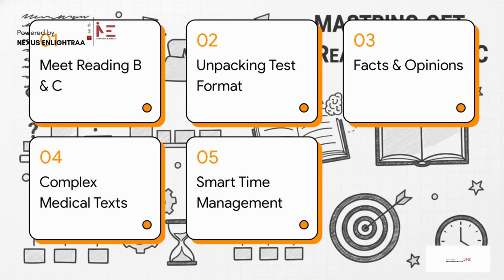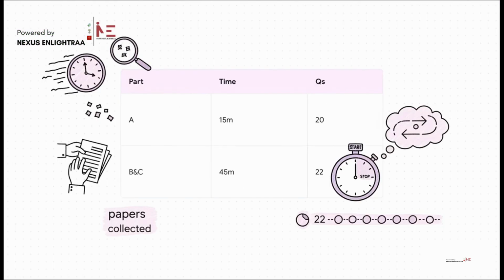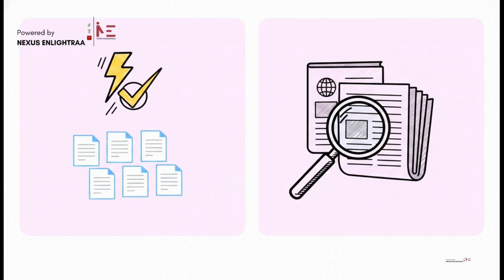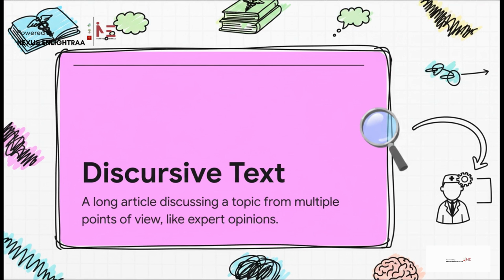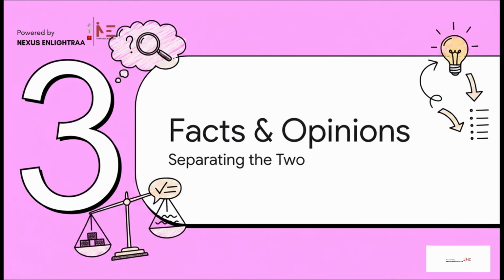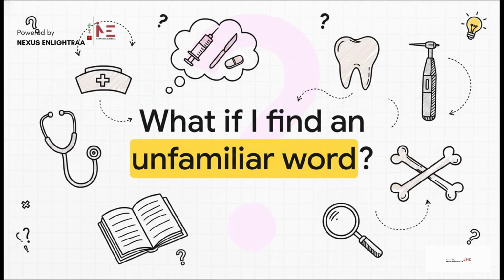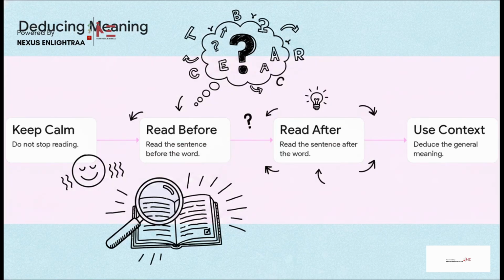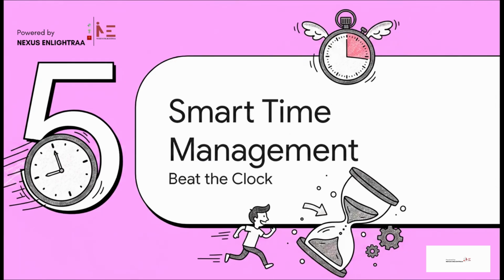OET Reading Parts B & C | Understanding Main Ideas, Opinions & Complex Medical Texts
OET Reading Parts B and C test a completely different skill from Part A — it's less about speed and more about depth of understanding. Here's exactly how to handle them.

In this video you'll learn:
✅ Part B format — 6 short workplace texts, multiple choice
✅ How to read professional healthcare documents quickly and accurately
✅ Part C format — 2 long medical articles, multiple choice
✅ How to handle complex texts even when the vocabulary is unfamiliar
✅ How to identify the author's opinion vs stated facts
✅ Full Reading test time management — all 3 parts in 1 hour

⏱ TIMESTAMPS
00:00 Introduction
01:00 Part B format — 6 short workplace texts explained
02:15 How to approach Part B questions
03:30 Part C format — 2 long medical articles explained
04:45 How to handle complex unfamiliar texts
05:50 Author opinion vs stated facts — key difference
06:30 Time management across the full Reading test

▶ OET Reading Part A — Skimming, Scanning & Gap-Fill Strategy [link here]
▶ OET Writing — Letter Format & Assessment Criteria Explained [link here]

New OET lessons every Tuesday — Listening, Reading, Writing & Speaking strategies based on the official OET handbook. Built for healthcare professionals aiming for Grade B.